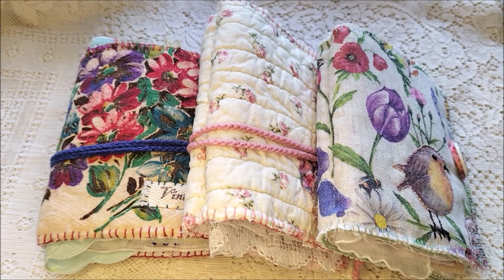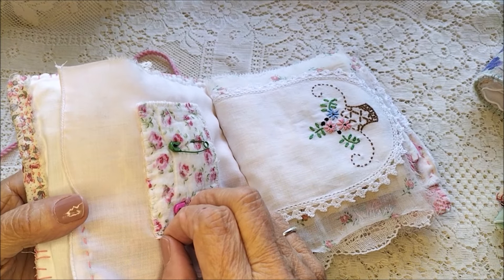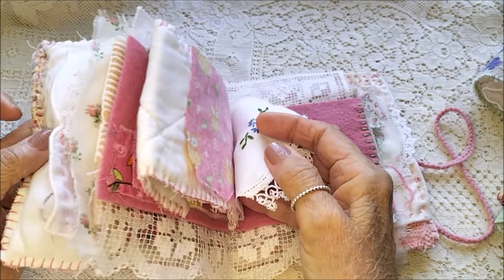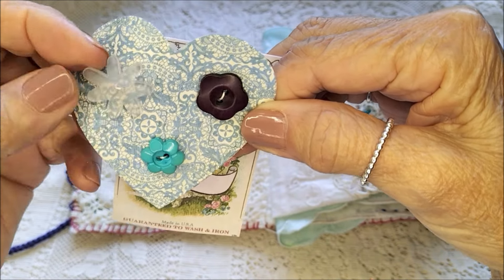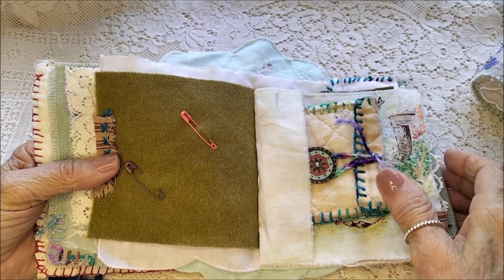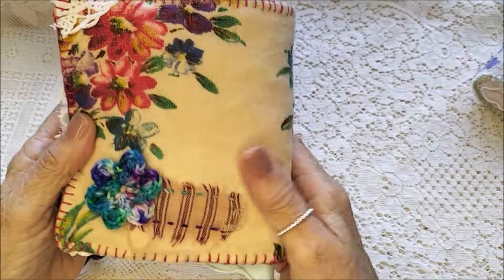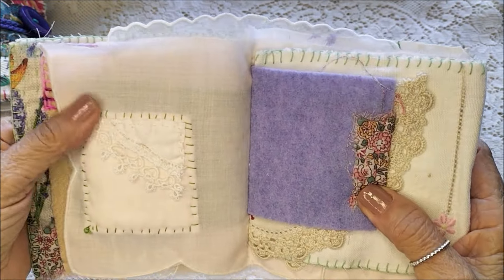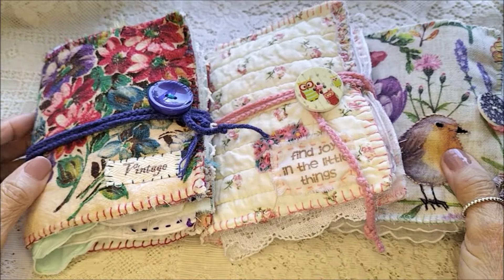3 Needlebooks aka ‘Not just a Needlebook’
Please note.  The content of this video and each and every video I have created is intended for the viewing of an adult audience interested in creative crafting. It is not intended for the viewing or amusement of children under the age of 18
YouTube ~ Chrissiecrosser
Facebook ~ ChrissiesAttic
Instagram ~ ChrissiesAttic
Etsy~ ChrissiesAttic